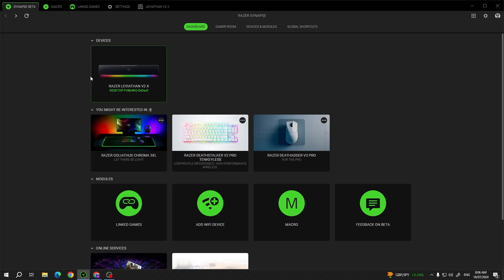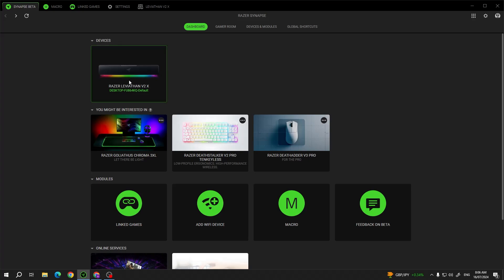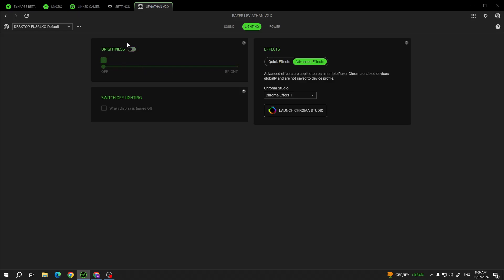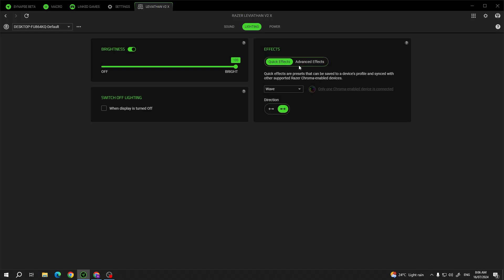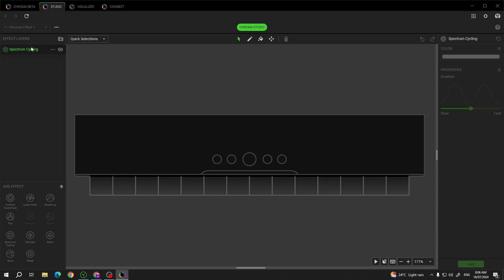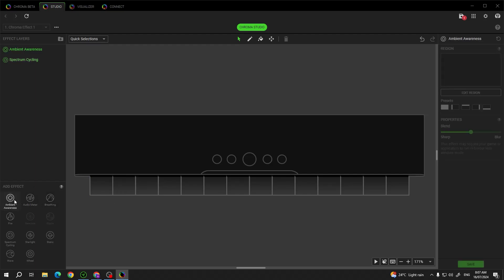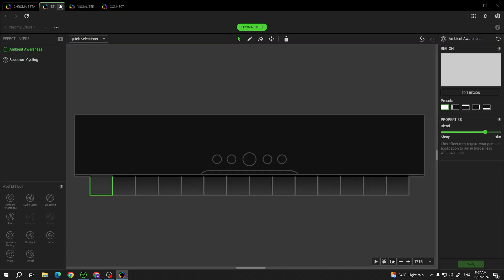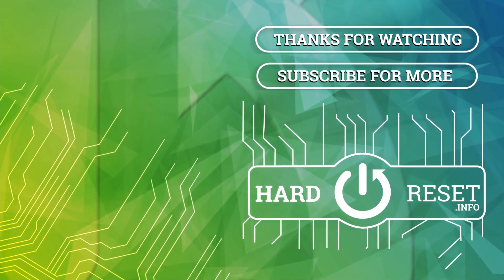How To Manage RGB On RAZER LEVIATHAN V2 X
Want to customize the RGB lighting on your Razer Leviathan V2 X? In this video, we’ll show you how to manage RGB on the Razer Leviathan V2 X to create stunning light effects that match your setup. Learn how to adjust colors, effects, and brightness to enhance your gaming or entertainment experience. Follow our simple guide to get your soundbar looking as great as it sounds!

How to manage RGB lighting on Razer Leviathan V2 X?
How to customize RGB colors and effects on Razer Leviathan V2 X?
How to adjust RGB brightness and lighting modes on Razer Leviathan V2 X?
How to use Razer Synapse to control RGB settings on Razer Leviathan V2 X?